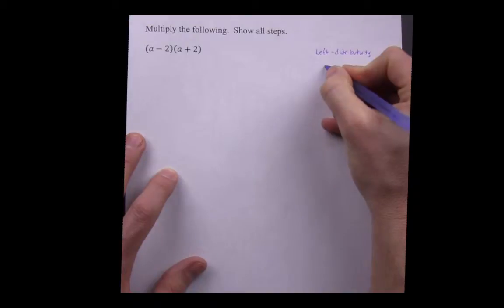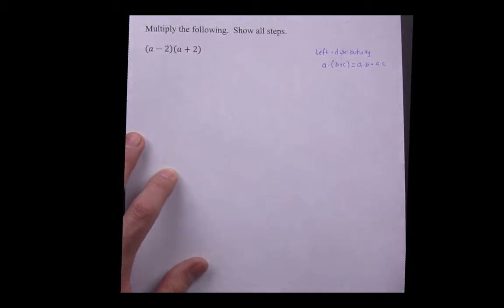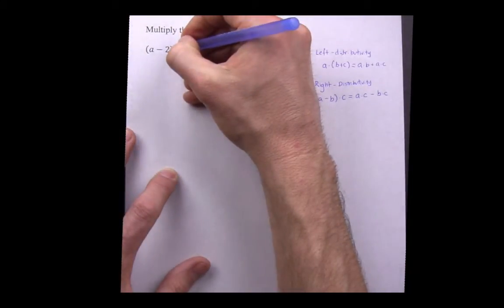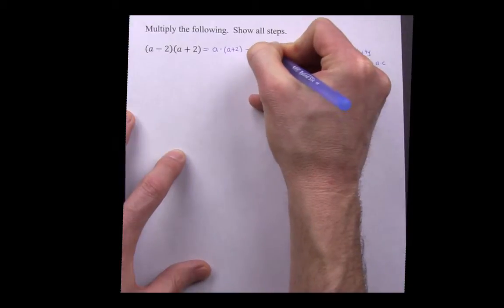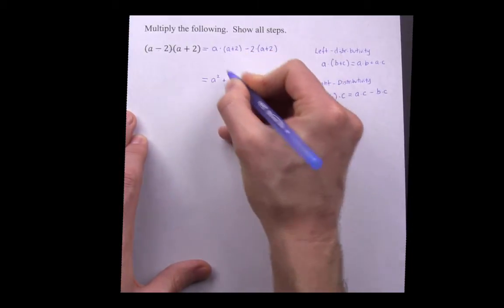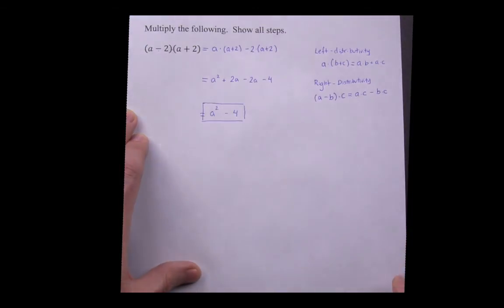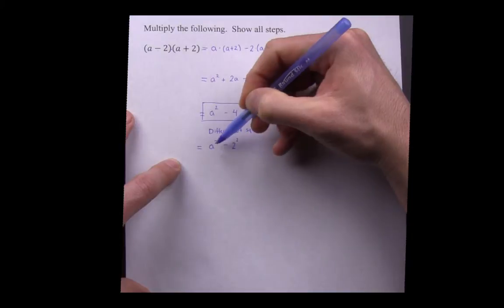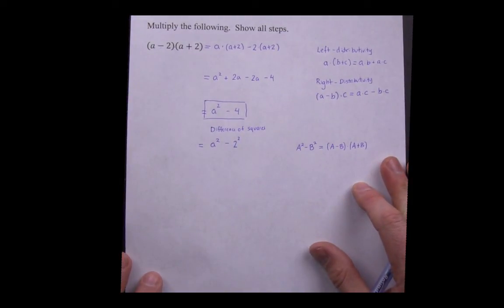Class 4 Problem 3